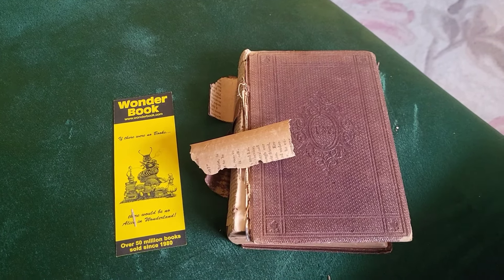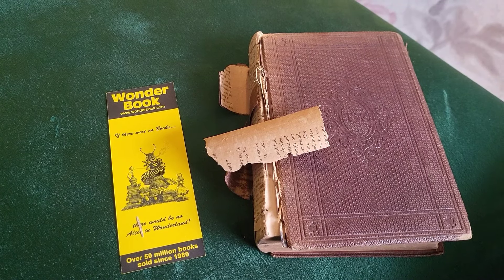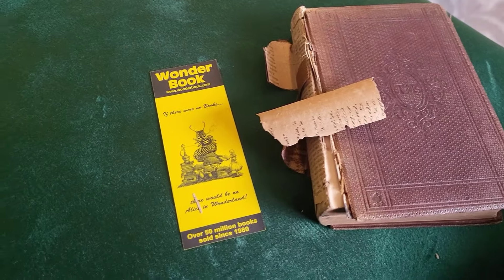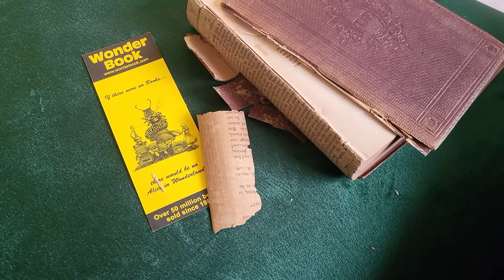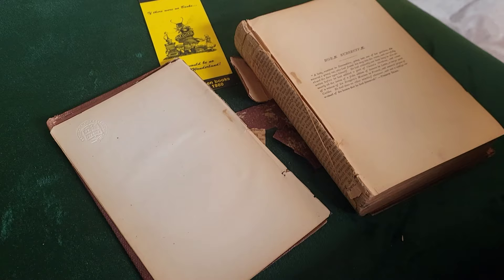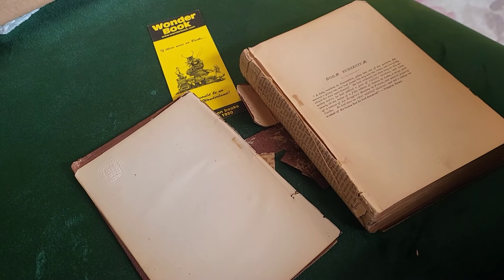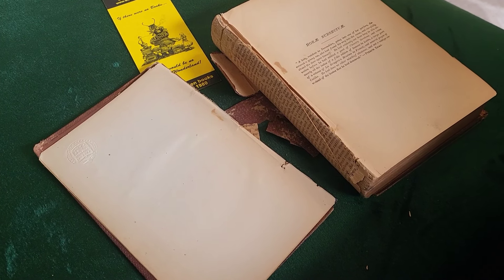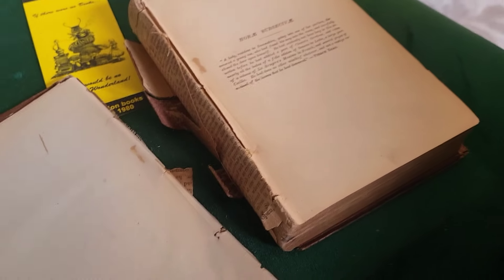An Inaccurate Book Description 😤🙃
Amazon Wishlist